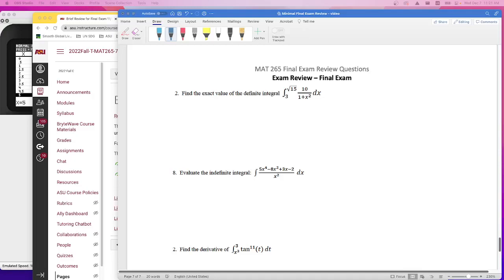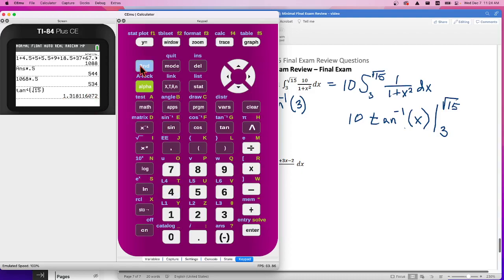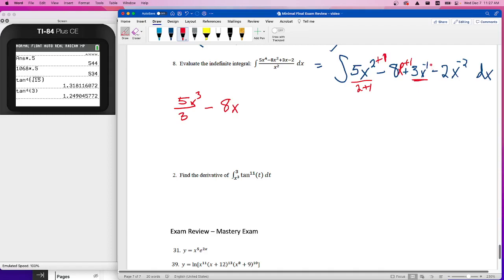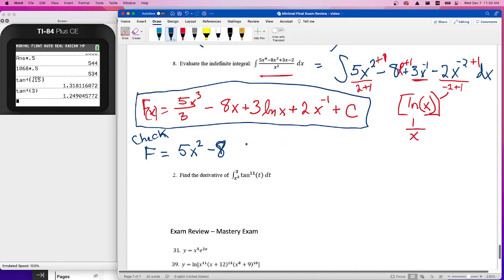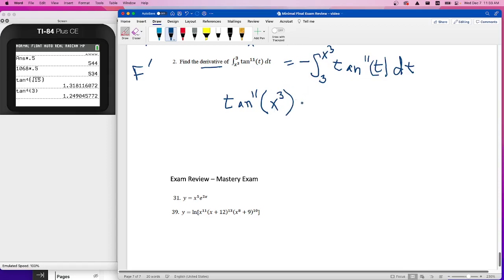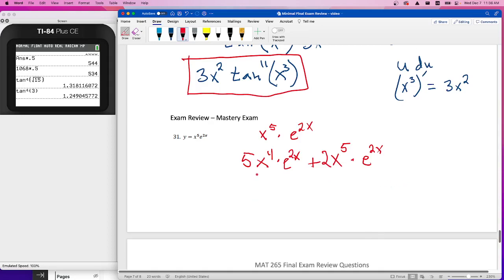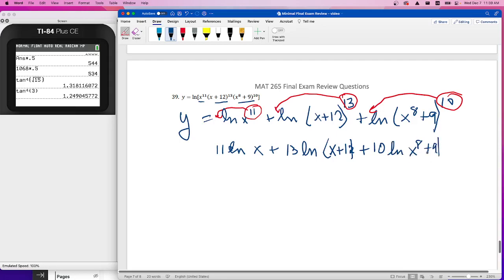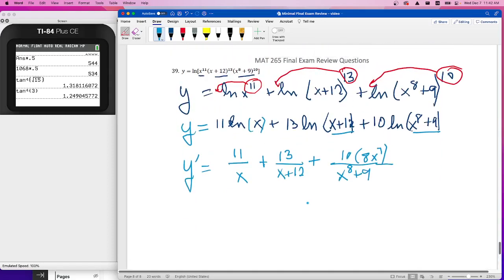265Final examNewStuff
Questions from the brief final exam review from the new stuff